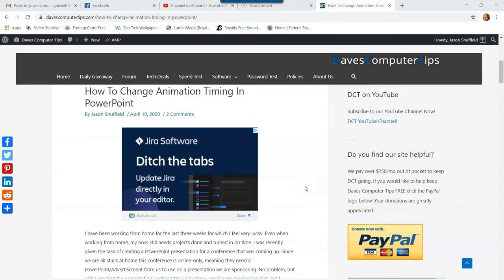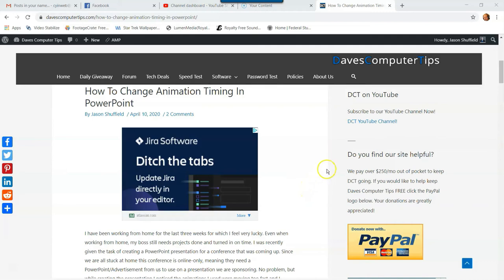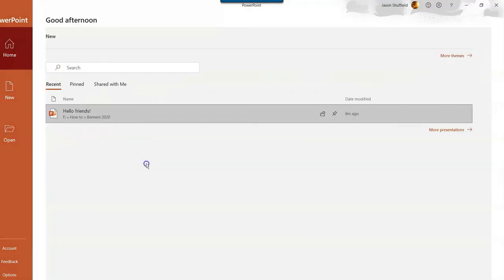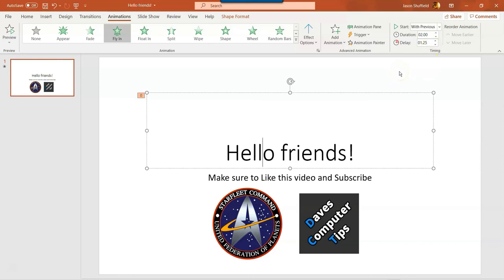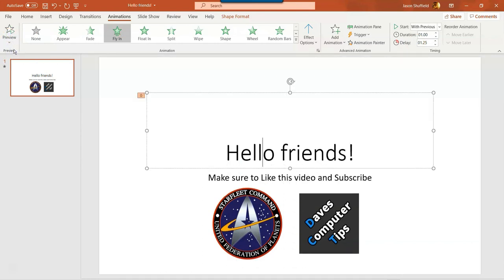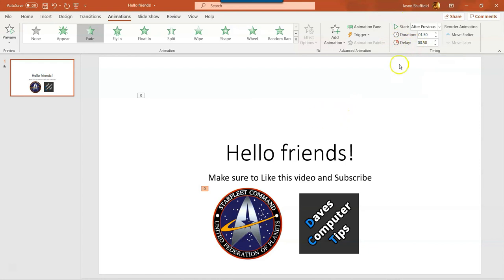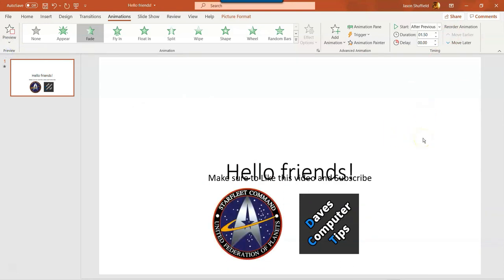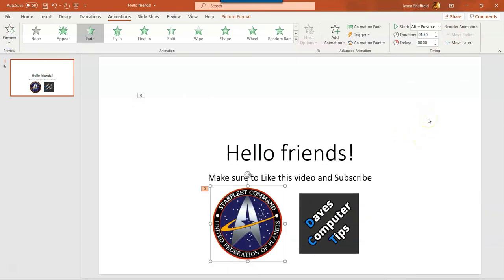How To Change Animation Timing In PowerPoint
Do you want to know how to change animation timing in a PowerPoint? If you said YES, then this is the video for you. I will be showing you this in the Office 365 PowerPoint Desktop App. I discovered that you cannot change the animation timing on the Online App, they don’t give you that option which I find irritating.  Now open those PPT files and let us get started.